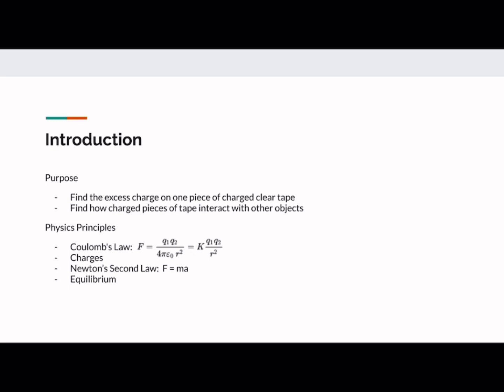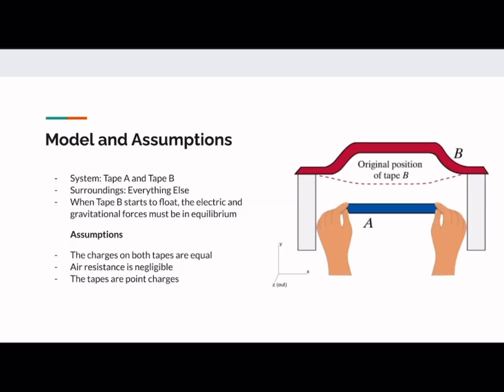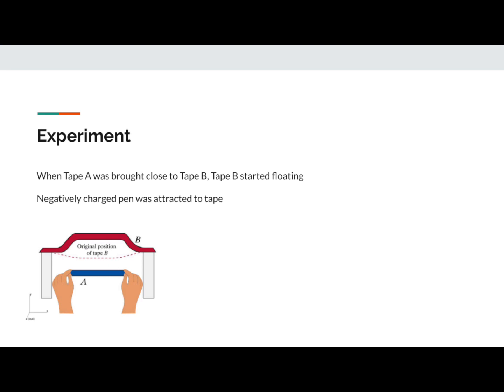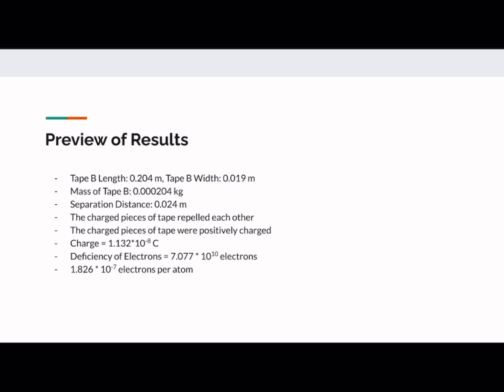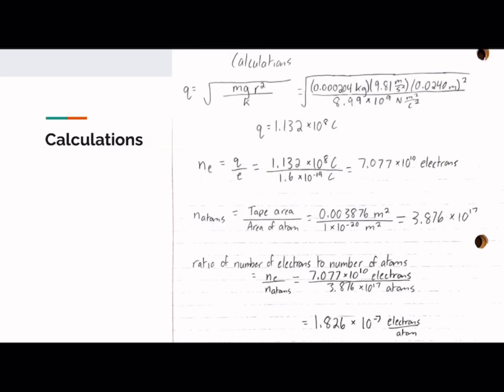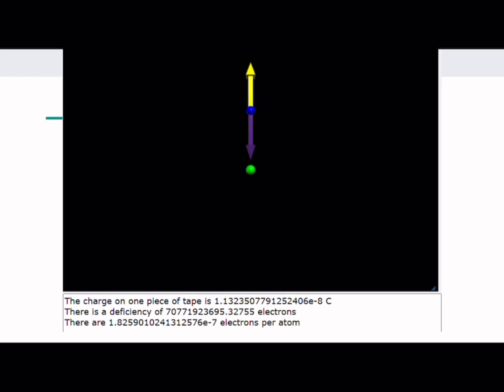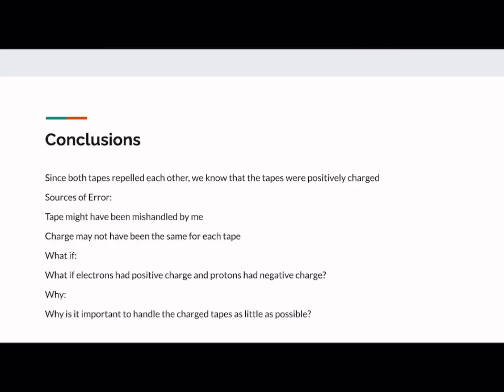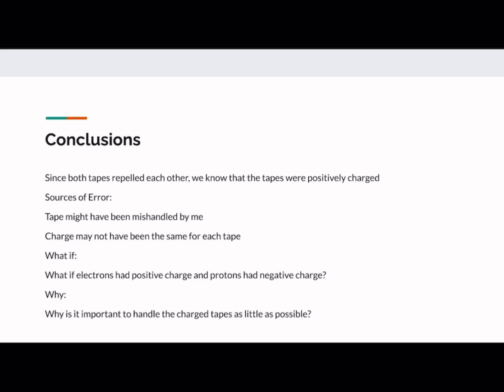Sri Ventrapragada Lab 1: Charged Tape